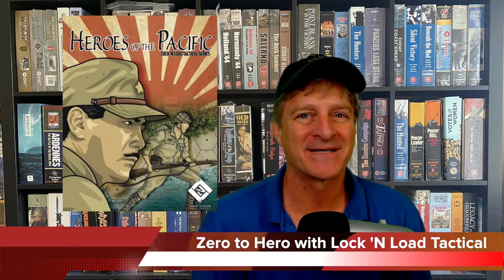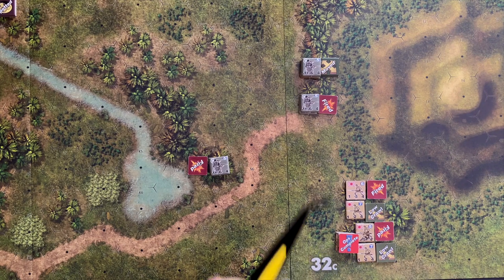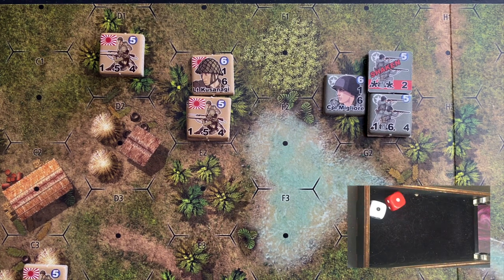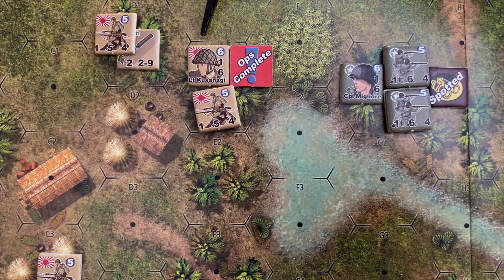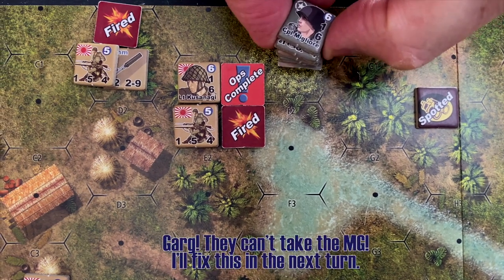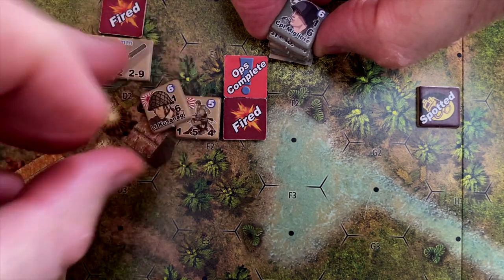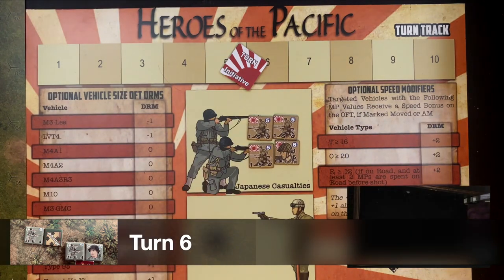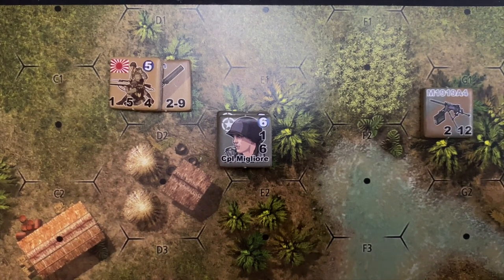Banzai Charge! - Lock 'N Load Tactical Zero to Hero | Wargame | Heroes of the Pacific | Episode 2c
We continue our second Zero to Hero playthrough session in our learnalong/tutorial series featuring the Lock 'N Load Tactical System from Lock 'N Load Publishing. In this scenario, featuring a scenario from the Heroes of the Pacific module, 2 platoons of US infantry try to wrest control of a village away from fierce Japanese defenders.

Known Errors

 Zero to Hero is a multi-scenario series featuring a variety of modules from the Lock 'N Load Tactical system.

The game in this video is a review copy provided by Lock 'N Load Publishing

World War 2 Tactical Game
Heroes of the Pacific
WW2 Board Game
Lock 'N Load Publishing
LNLT
Advanced Squad Leader
Lock 'N Load Tactical System
Combat Commander
Solitaire Wargame
Devin Heinle

Banzai Charge! - Lock 'N Load Tactical Zero to Hero | WW2 Wargame | Gameplay | Episode 2c